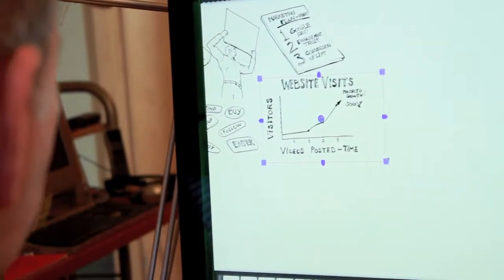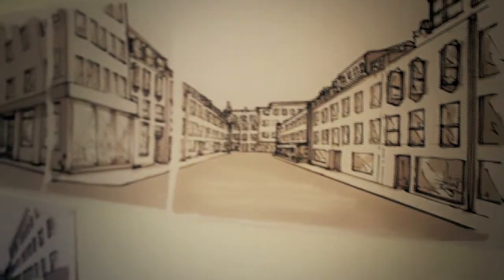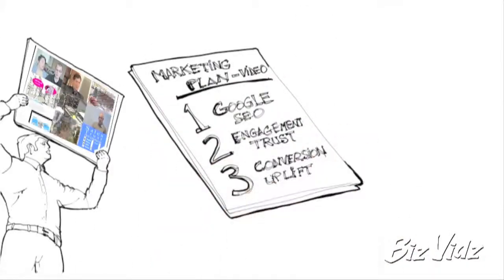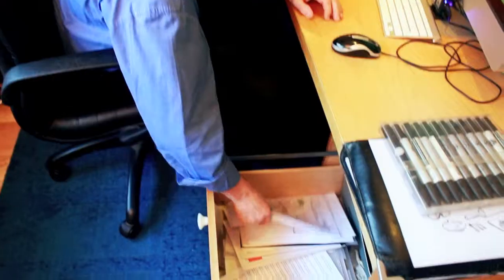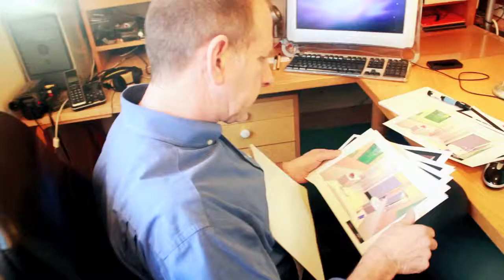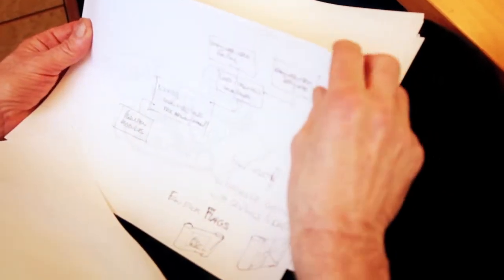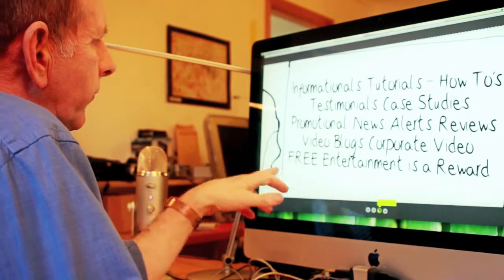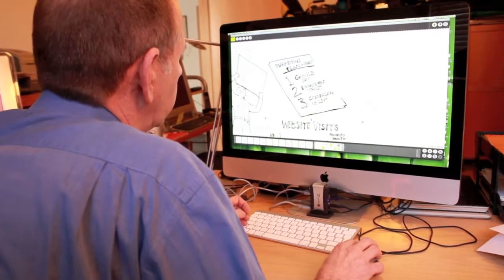Sparkol VideoScribe Testimonial from Sam Finlay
- Airhead Animation help businesses engage with prospective customers and communicate the benefits of their products and/or services using Hand Drawn / White Board Animations produced in VideoScribe and or Motion. who create corporate web videos for businesses throughout Somerset and the South West of England.